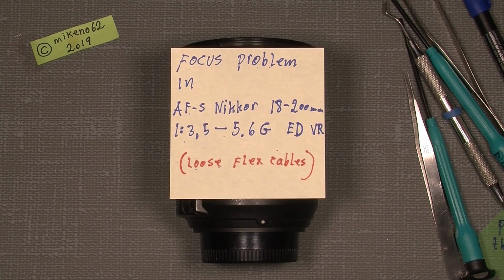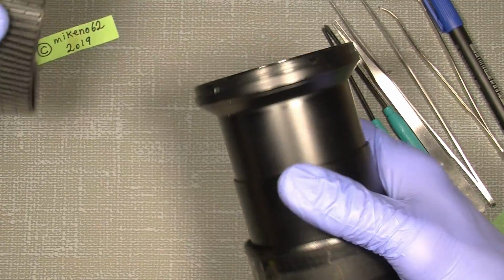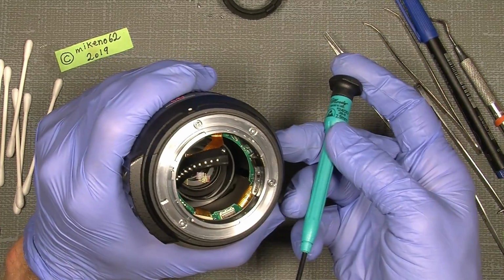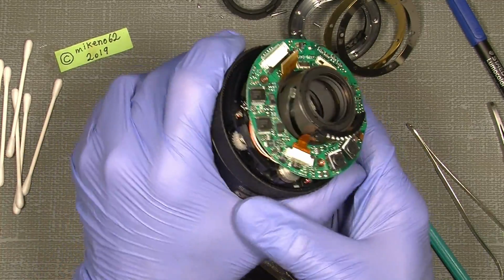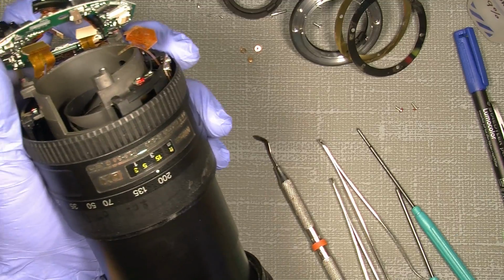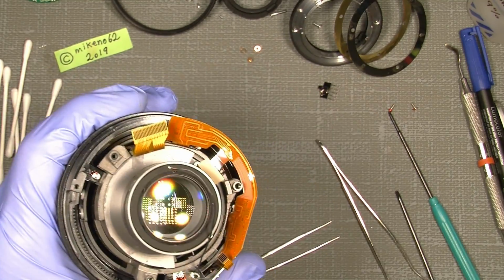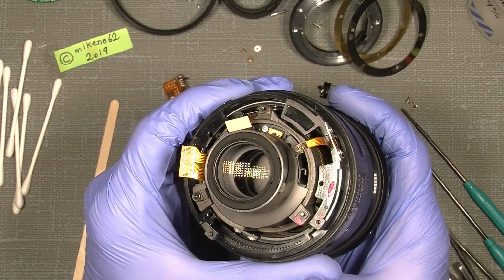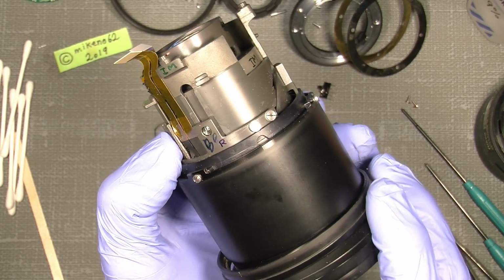Focus problem in AF-s Nikkor 18-200mm 1:3.5-5.6G ED VR___NOT GOOD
The flex cable was broken because of bad design of the double side tape they have use in this lens, because it will be dry over time and then the flex cable come loosen and the focus key will then push hard on the side of the flex cable and it will break.

Here are some link's to different repair tool's:

Japan Hobby Tool rubber cone:

18 different size rubber repair tool's:

Lens Repair Set with pointed, flat, half flat tips:

JIS cross head screw driver's:

Lens cleaning wipes (PEC-PAD):

Japan Hobby Tool Helical Grease Made in Japan: